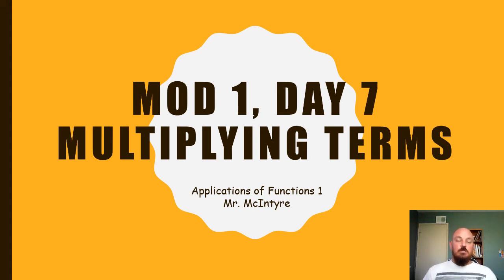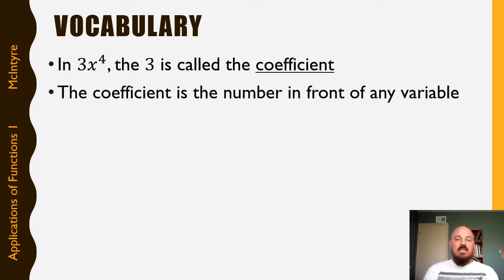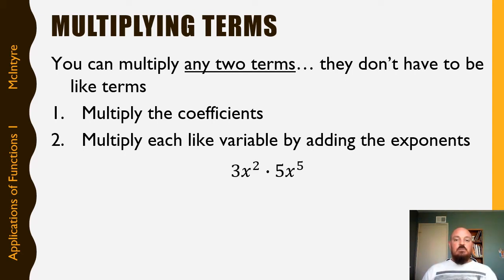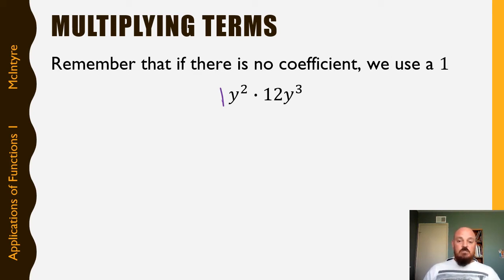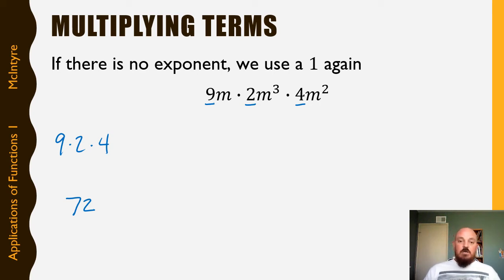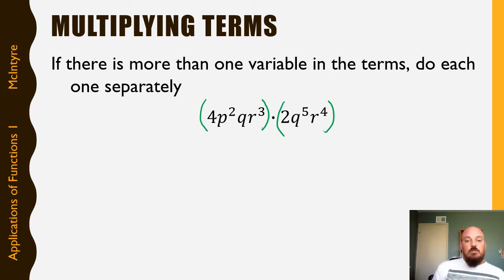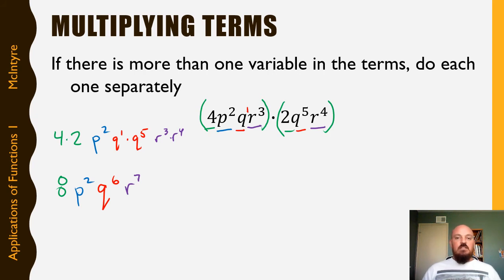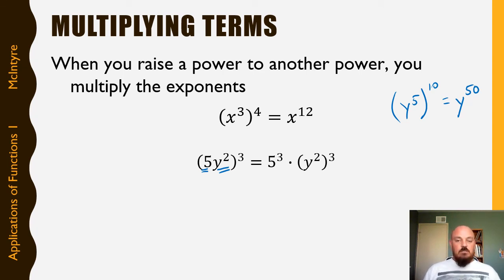AF1 Mod 1, Day 7 - Multiplying Terms